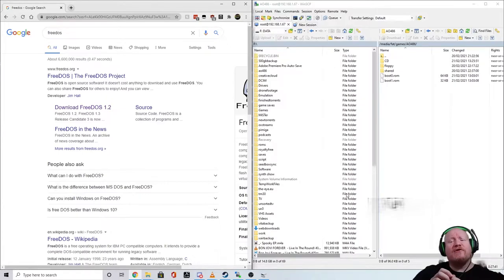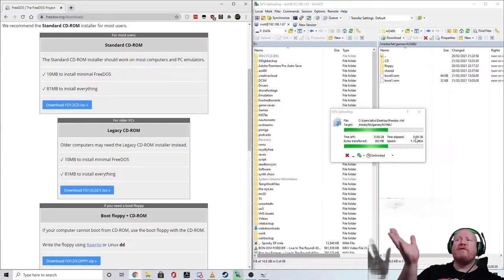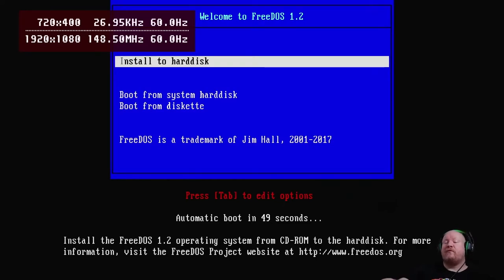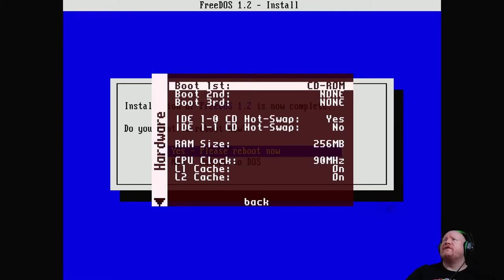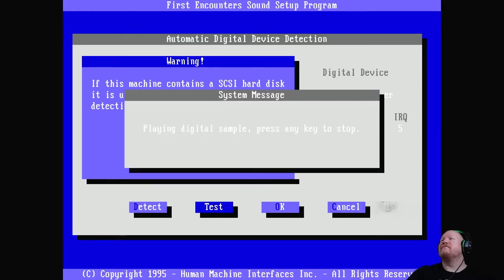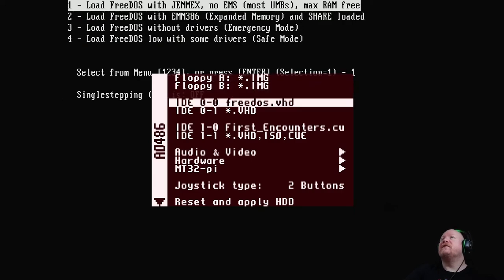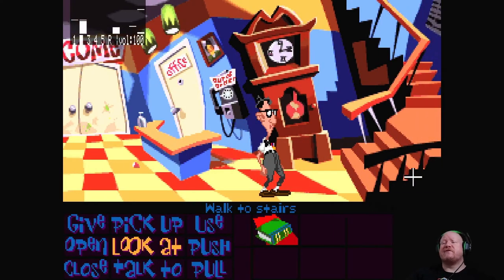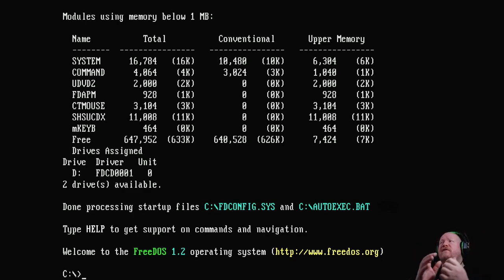How to install FreeDos on your MiSTer for easy DOS gaming. Including creating a blank VHD.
FreeDos is a drop in replacement for MSDOS and will run quite nicely on the ao486 core on a MiSTer.
If you want a nice pre-built image check out flynsbit top 300 pack on archive.org.